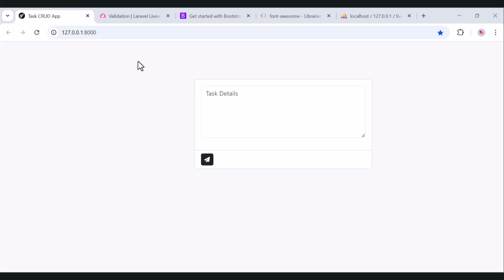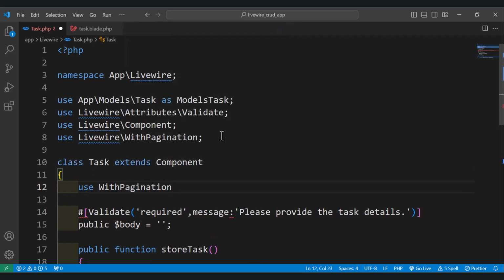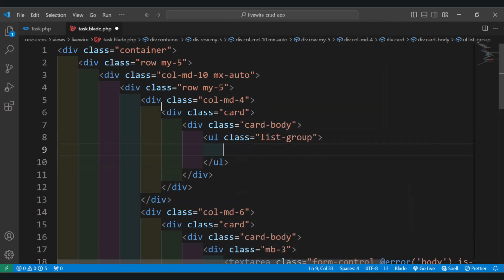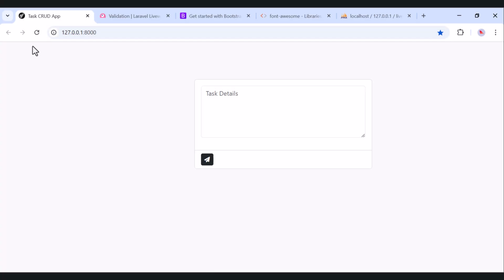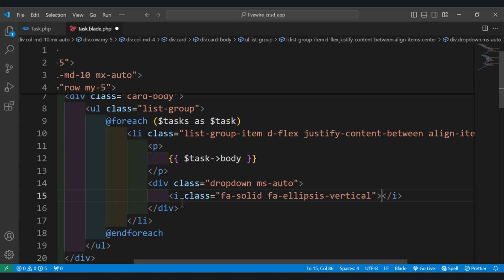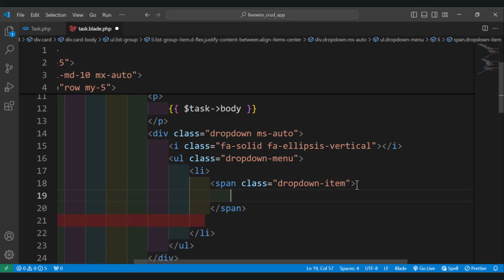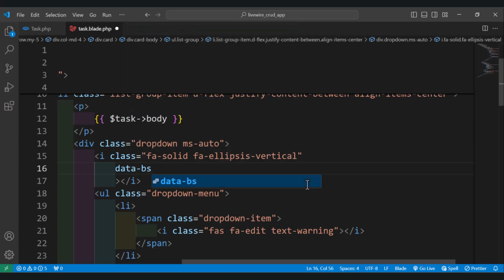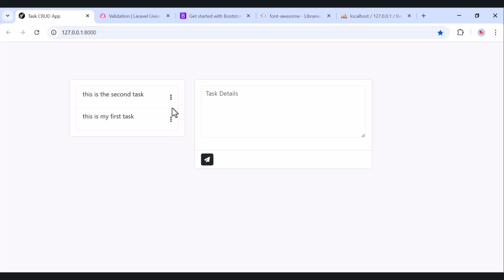Laravel 11 & Livewire 3 CRUD with Bootstrap -4- (Display Tasks)